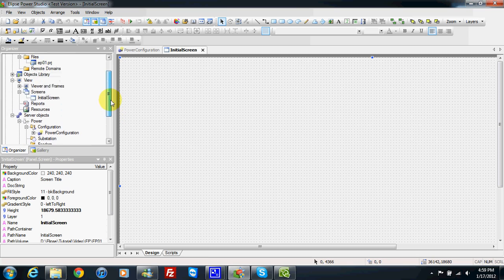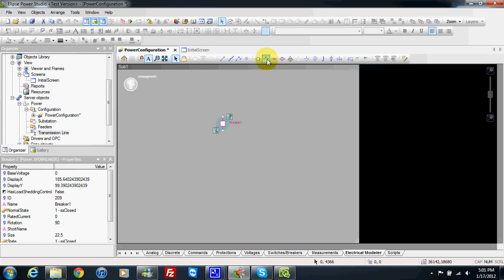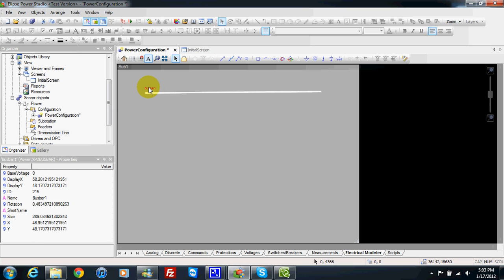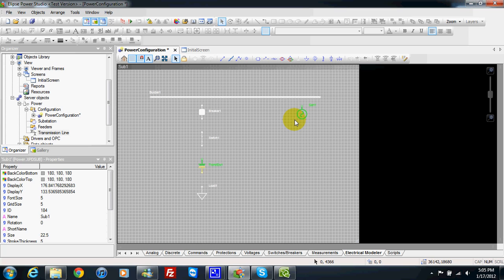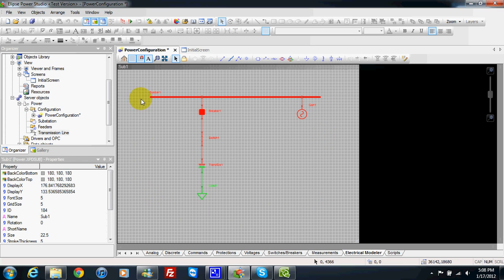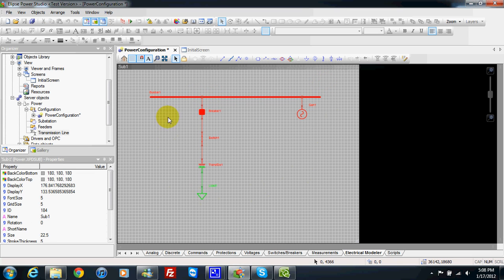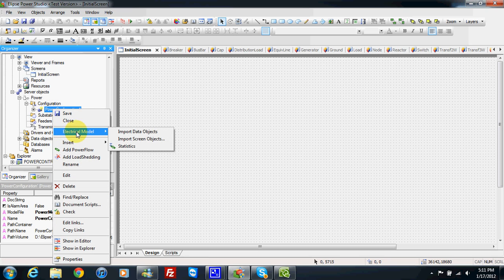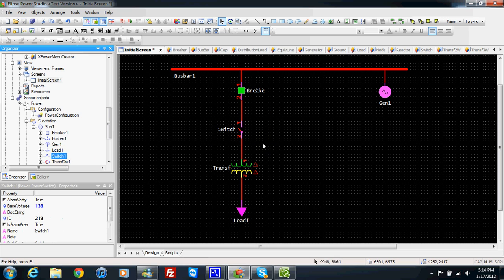Elipse Power - Create an Electrical Model